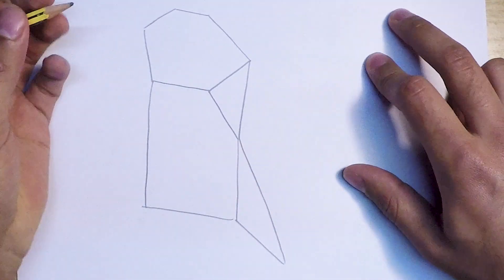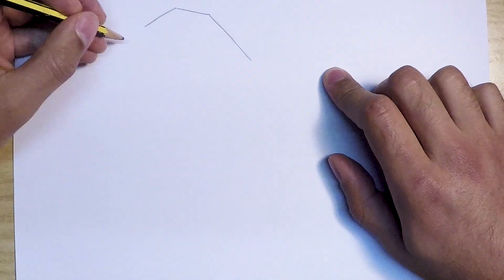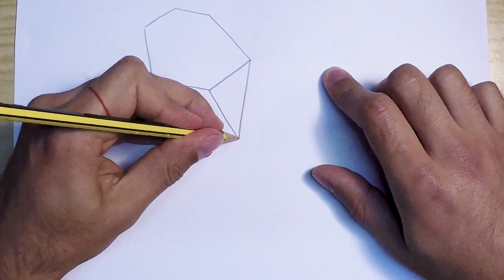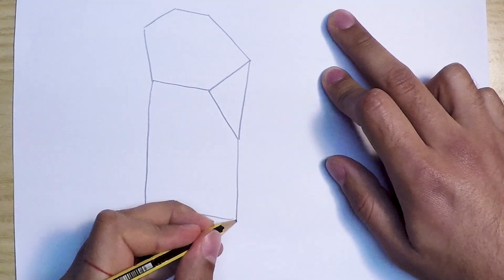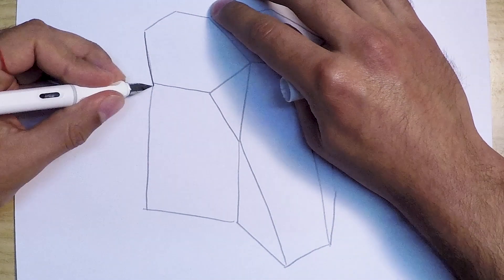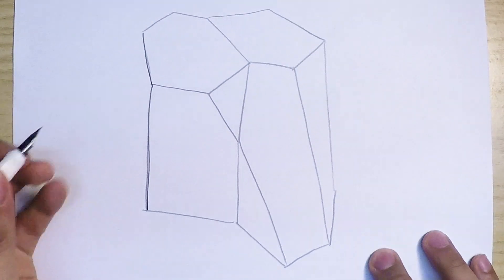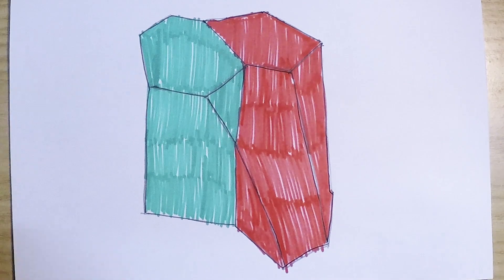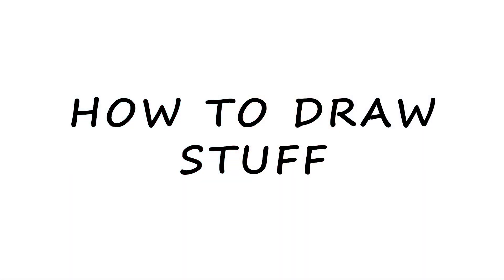How to Draw a Scutoid Shape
You may not have heard of it, but the scutoid is a relatively new shape which has scientists
and geometrists excited about what it can do. It can be found in nature and can help us to
better understand the third dimension. See how to draw a scutoid with How to Draw Stuff.